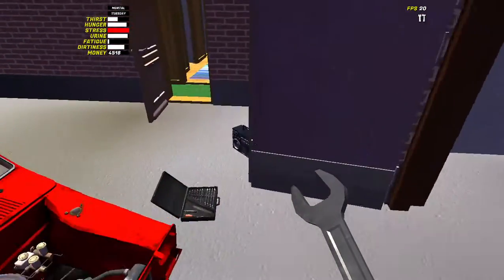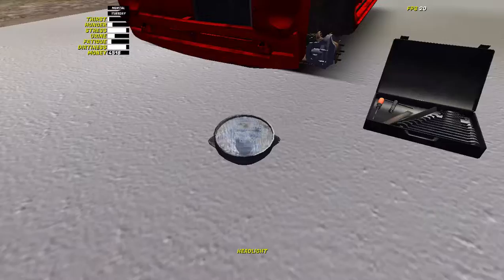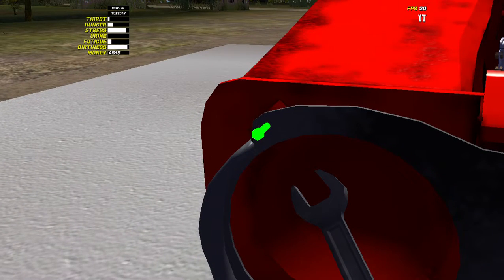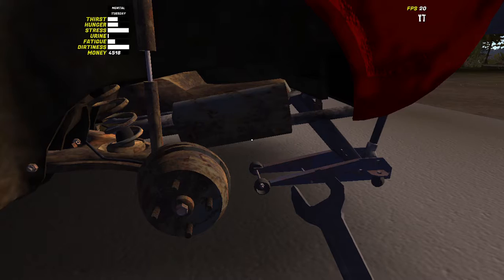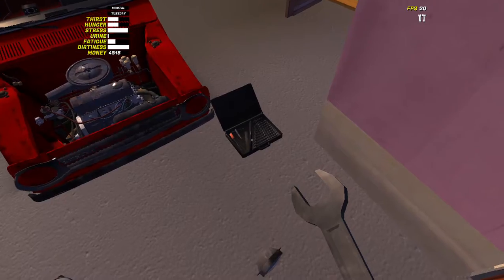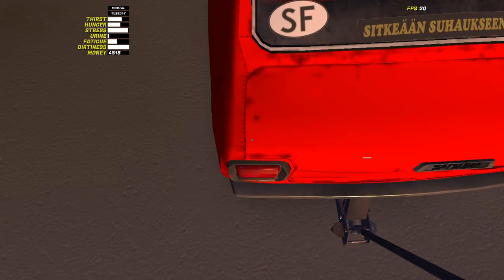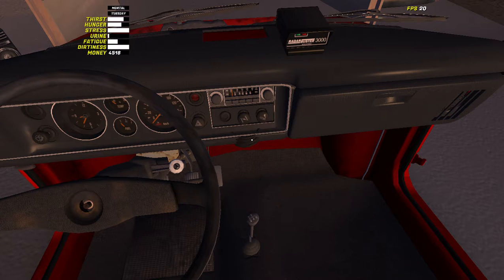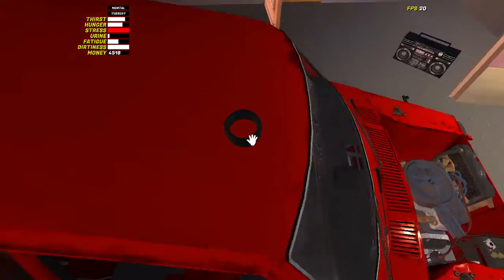My Summer Car Let's Play: S2E2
tractor trip results coming soon